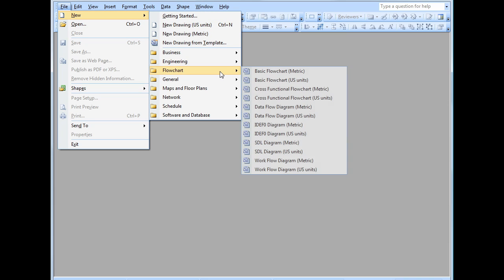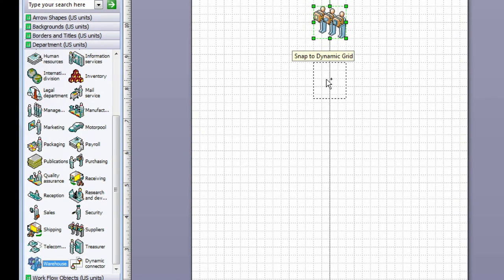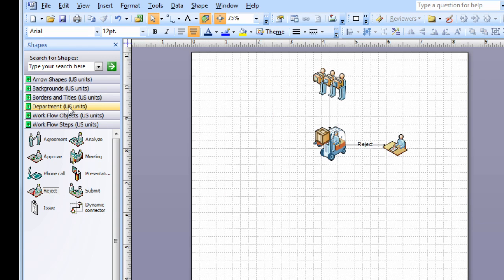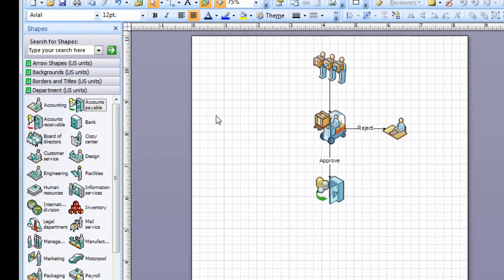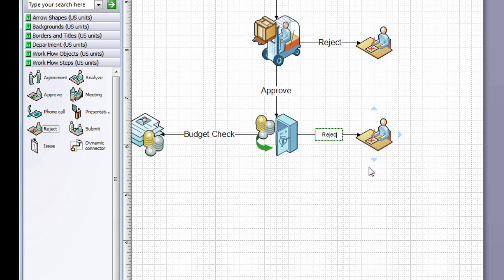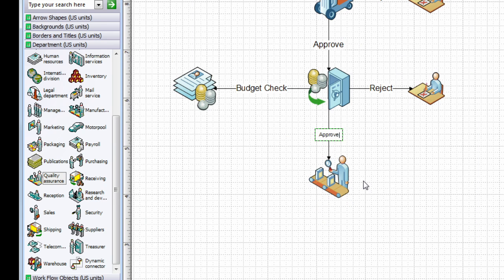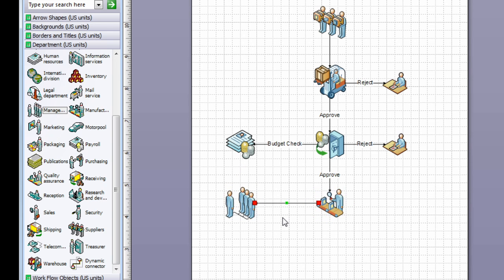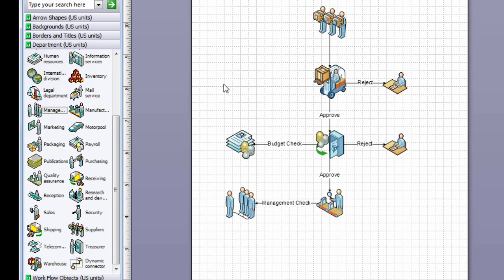Clarity ep. 5: Create a workflow diagram in Visio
Harrison Clarity gets a chance to relax - until someone with a bad workflow tries to serve him dinner. Good thing Visio makes it easy to see where the problems are, so next time the veggies will be crisp and green. Although from the looks of things, there may not be a next time.